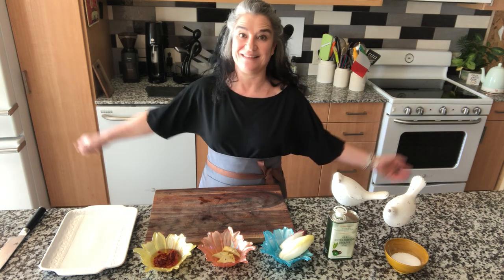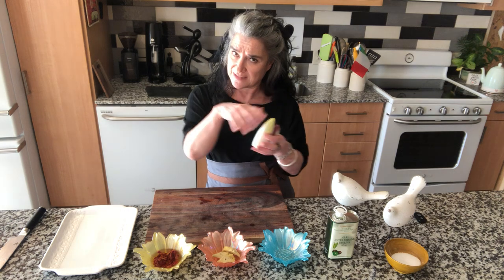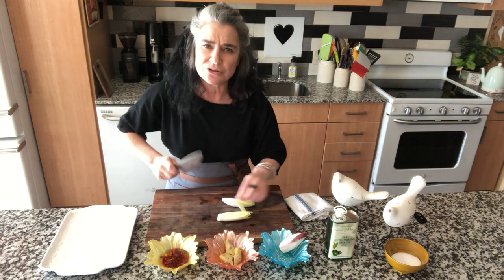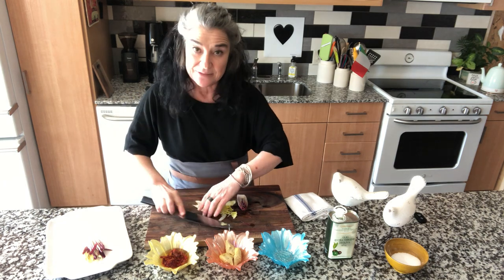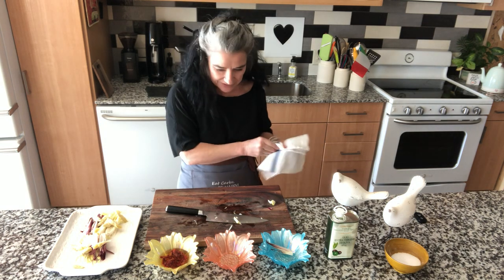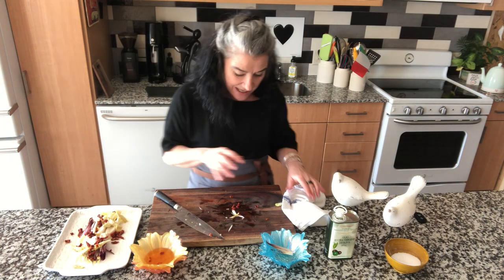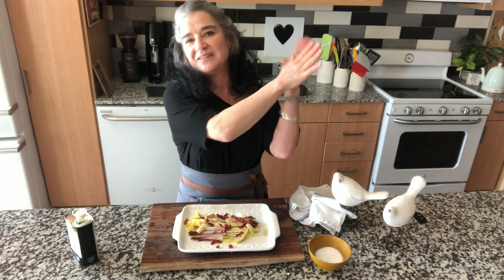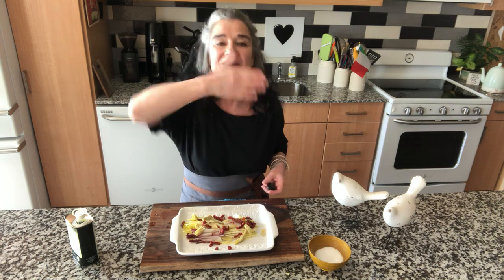Artichokes, Sun-dried Tomatoes and Belga Endive Salad